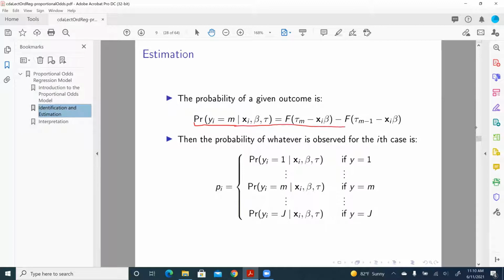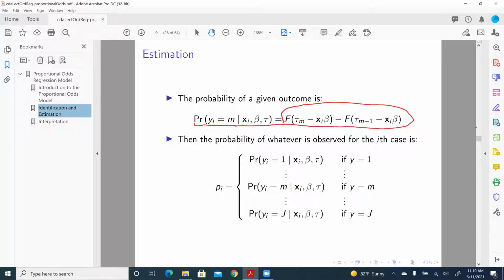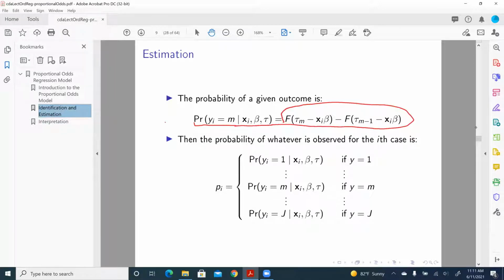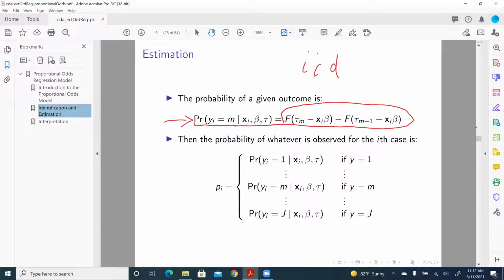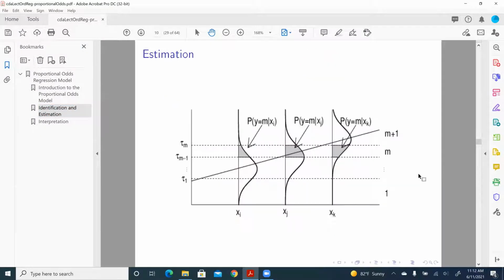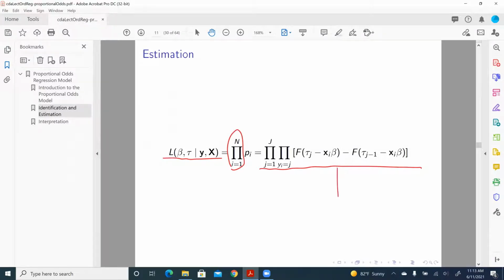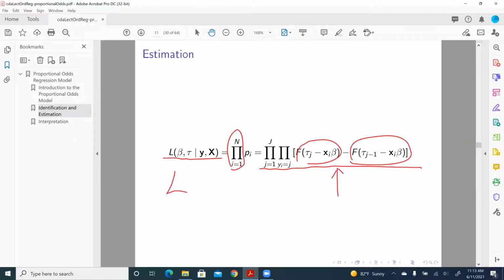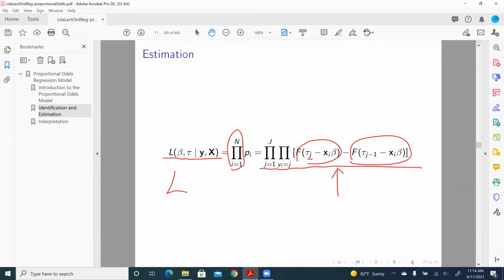Categorical Data Analysis: Ordered Regression Estimation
This clip discusses how to set up the likelihood function for estimation in the  proportional odds model.